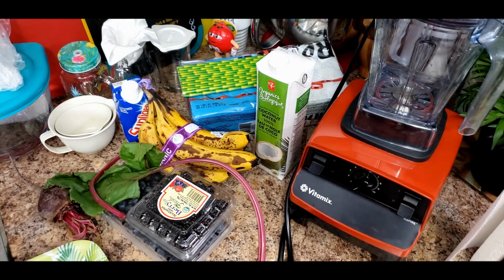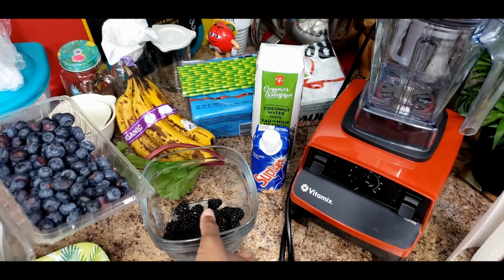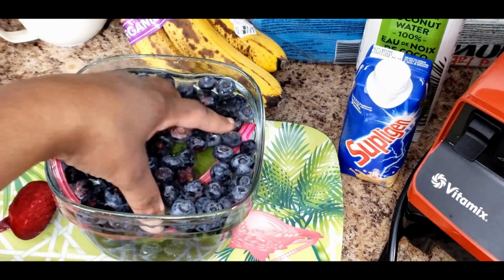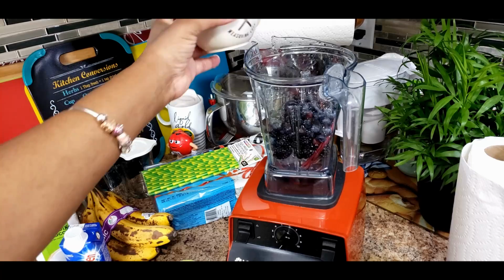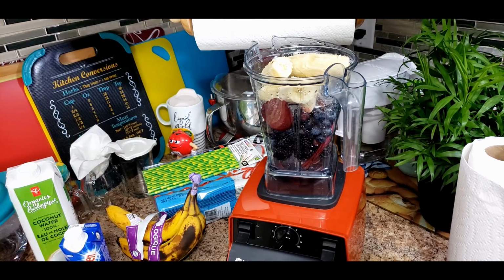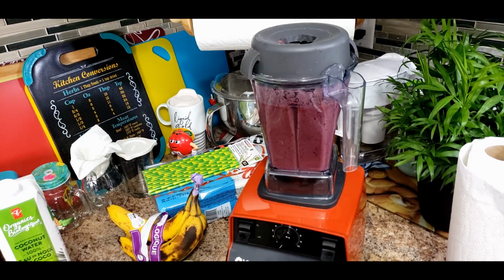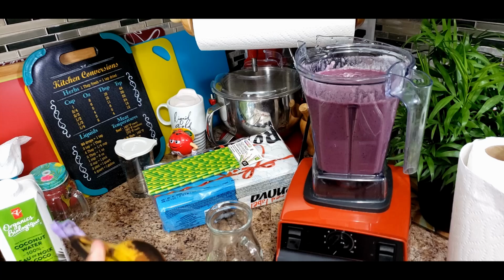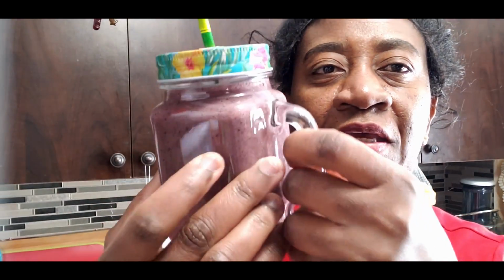BANANA BEET BLUEBERRY BLACKBERRY SMOOTHIE | HEALTHY SMOOTHIE RECIPE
My Videos are about Variety of Foods from different Countries and Cultures. Nutritional Facts on Foods. I will also Share Grocery Hauls and Some Outdoor Trips I make.

Equipment Used: Samsung S9 Phone
Edit: Davinci Resolve 16 (Free Version)
Lighting: Softbox